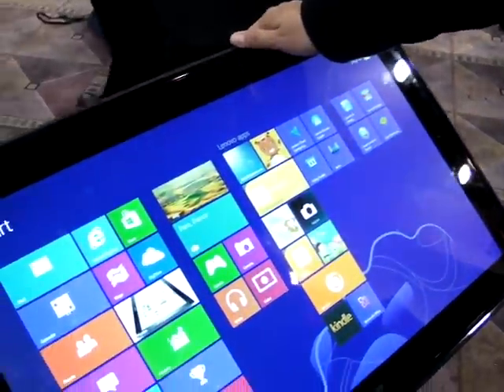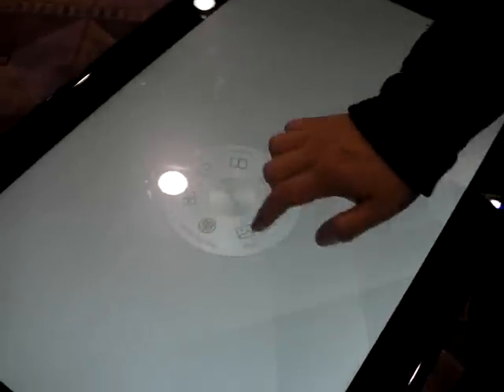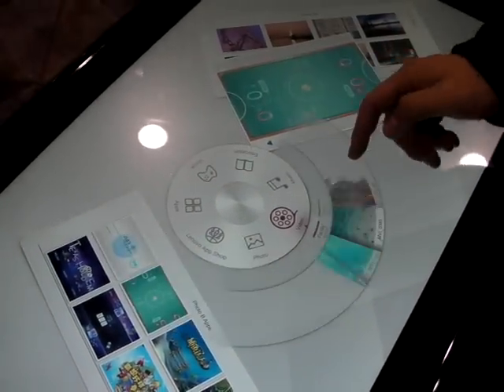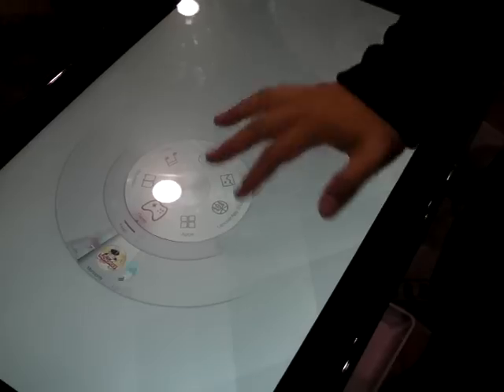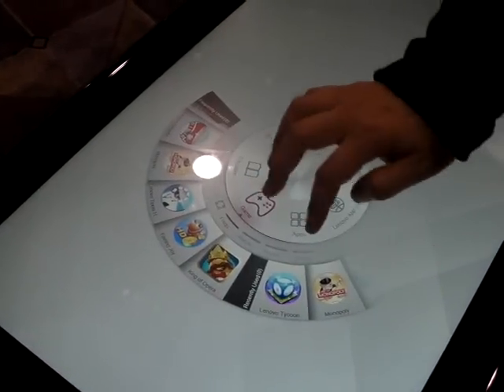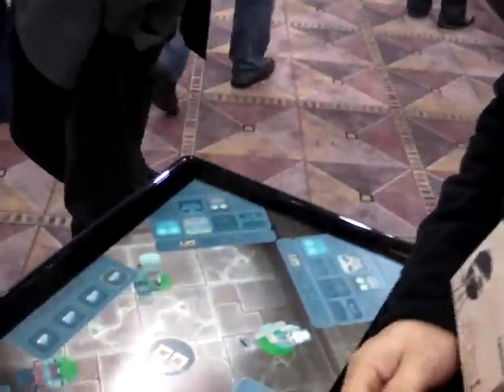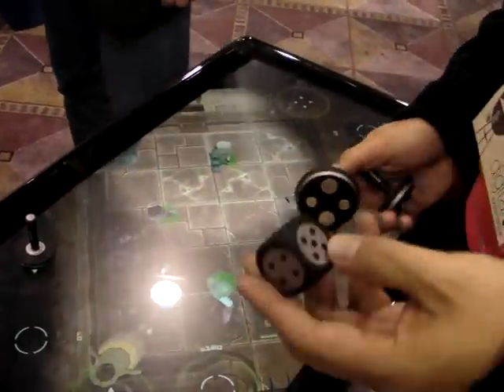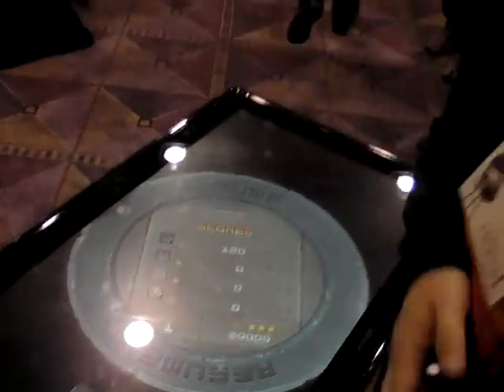CES 2013: A Closer Look at Lenovo's 27" Table PC